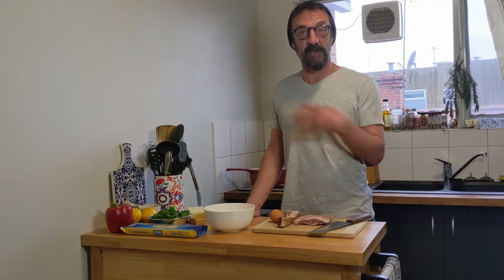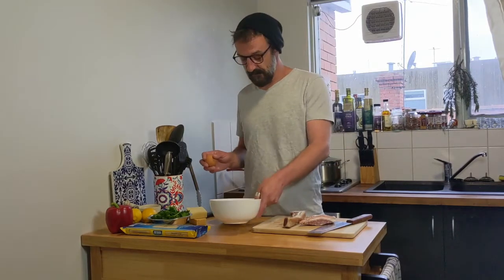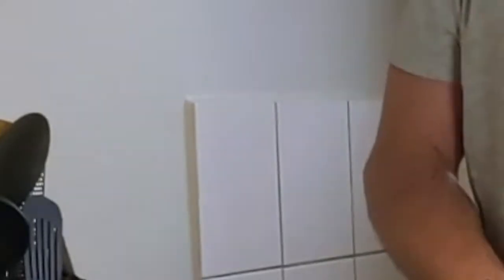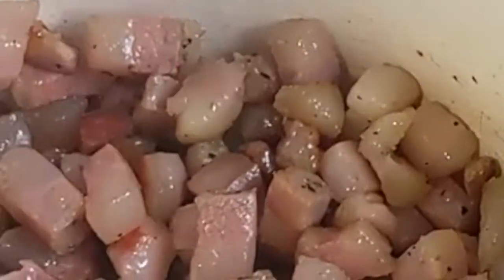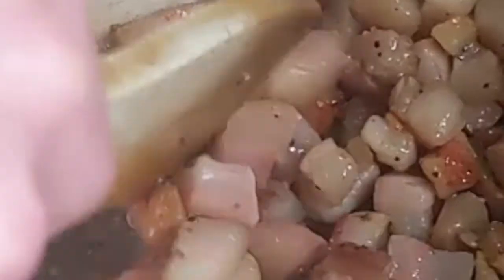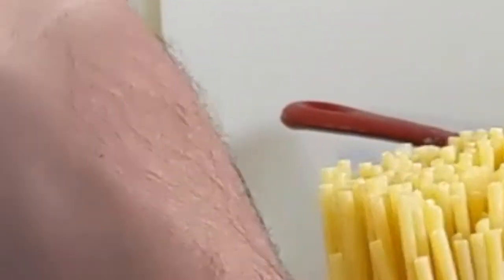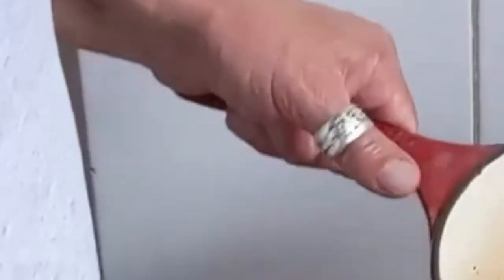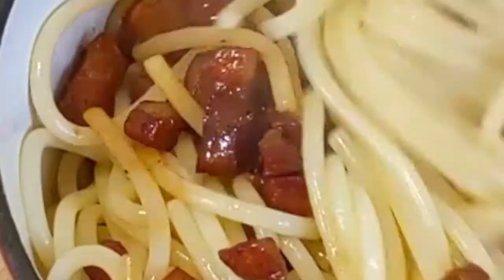Pasta Carbonara - Cooking with Rich - SMB TV.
This week SMB TV Cooking segment with Rich Kenison makes Pasta Carbonara.

Ok fellas, take a look at SMB TV for my carbonara recipe.

Remember, I'm a lush and tend to go overboard, so I have calmed down the quantities.

300g Guanciale (you can use Pancetta, but it's a lot saltier. So 200g would be enough)
4 egg yolks
About half to 3/4 a package of pasta
1/2 cup Pecorino or parmesan, even better  combine both. (I love cheese so more is definitely welcome)
Lots of fresh cracked black pepper
A good handful of parsley.

The Secret MENS Business podcast:
Google Manager
Amazon Music
Podomatic -

secretmensbusiness_smb